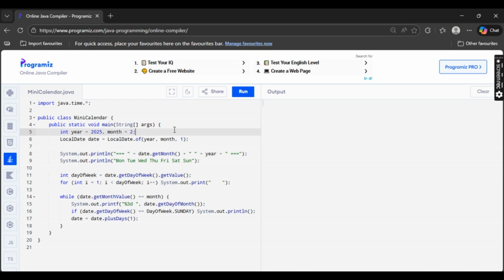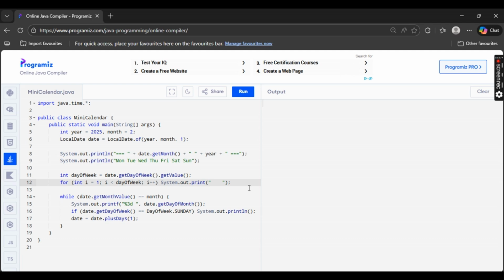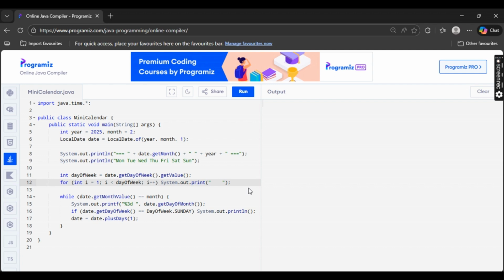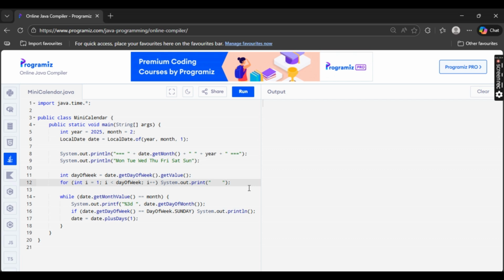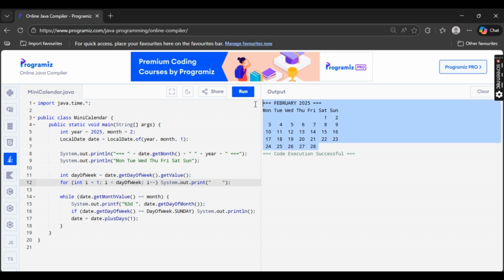How to Build Mini Calendar in Java 2025?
Want to build a mini calendar in Java from scratch? 📅💻 This quick tutorial walks you through creating a simple, readable calendar using Java (date handling, loops, and formatting) — perfect as a beginner project or portfolio piece. Follow along with the code examples and run it in any Java IDE! ✨

Build your own console or GUI mini calendar in minutes, learn how date calculations work, and customize it for months/years.